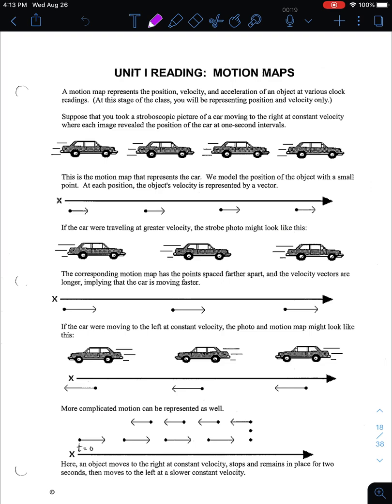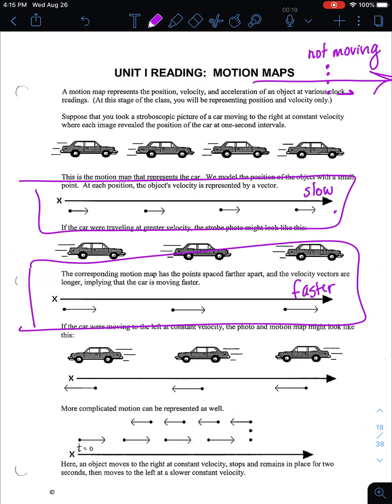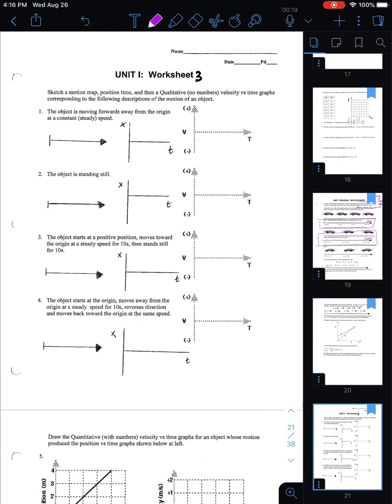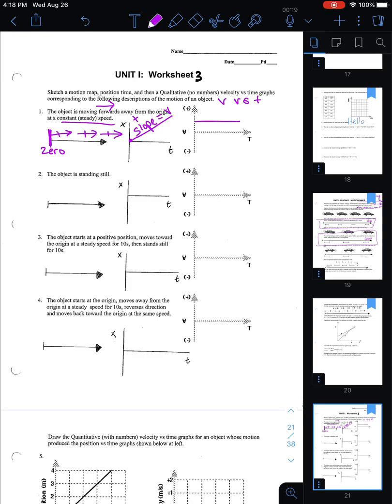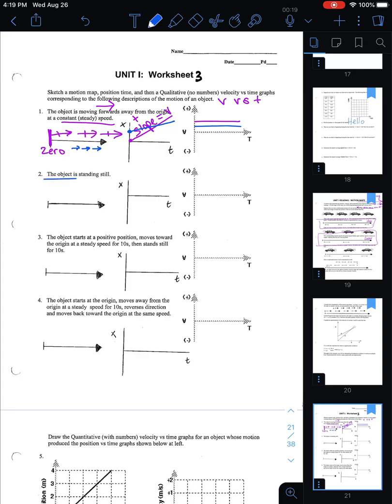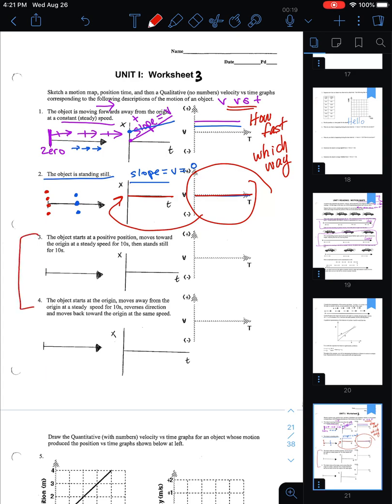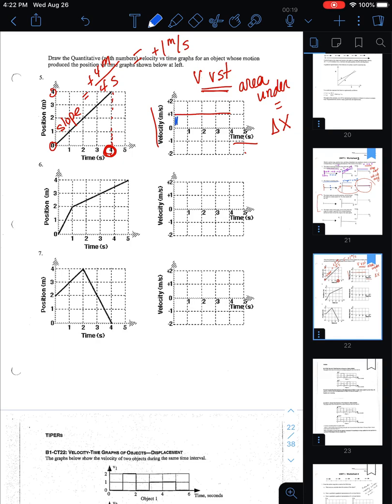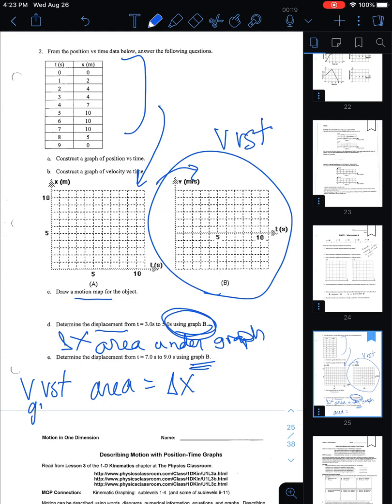Motion Maps and Velocity vs Time Graphs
Motion Maps:
The length of the arrow tells the speed.
The direction of the arrow tells the direction.
The number of arrows indicates the time that has gone by.

Velocity Time Graphs:
The slope of the position time graph gives you the velocity.
The graphs are horizontal for a constant velocity.
The area under the velocity vs time graph is the displacement.